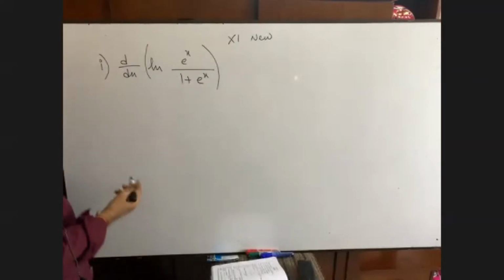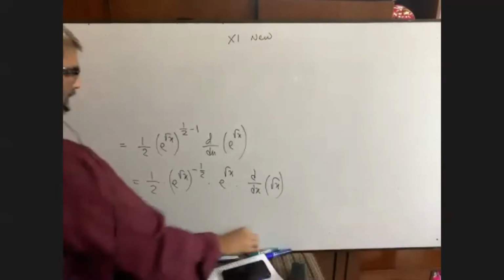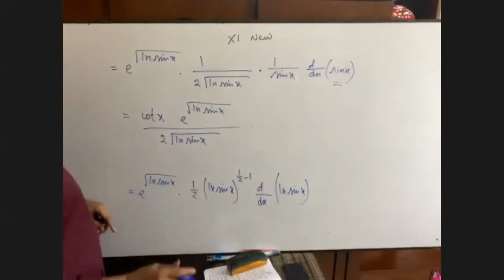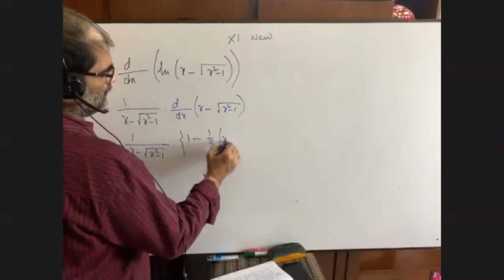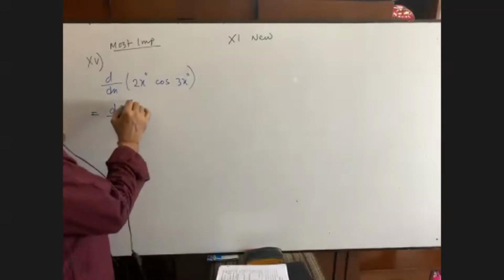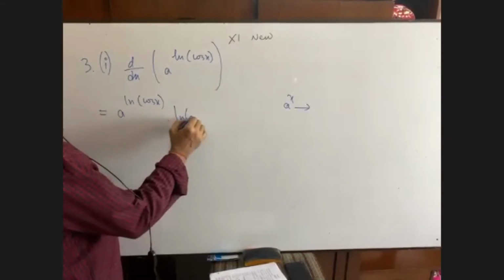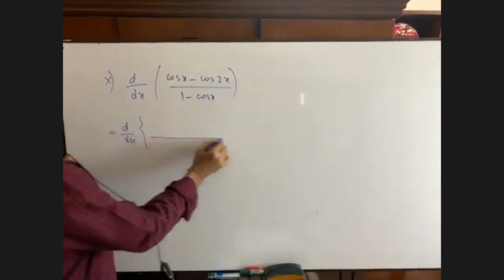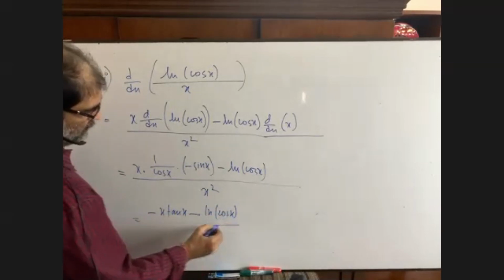Class-XI New-Higher Maths- Differentiation- ZOOM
Exercise: 9.3, Lecture-II